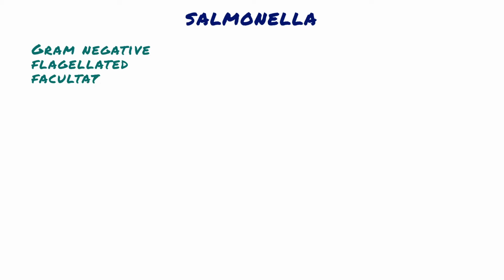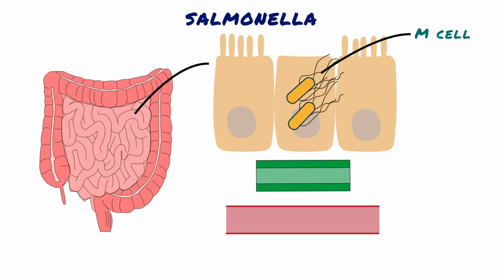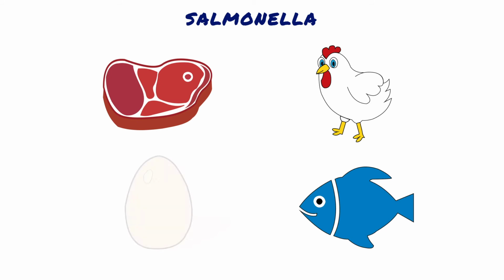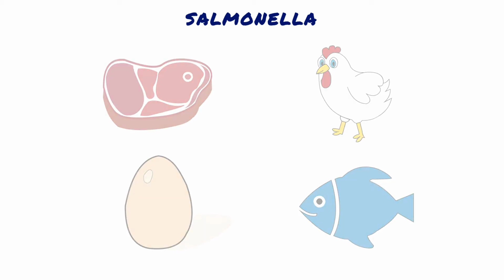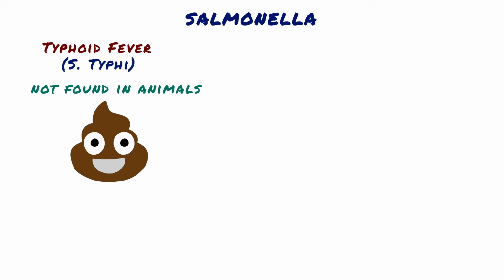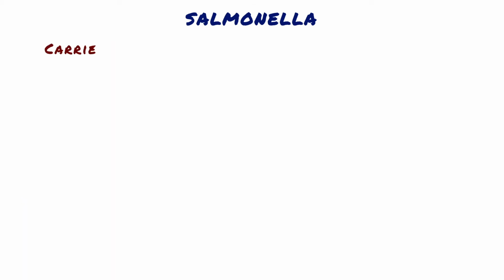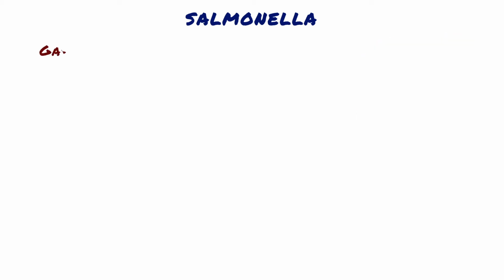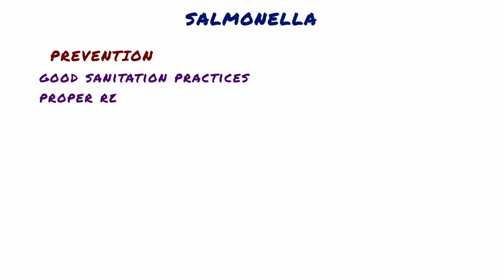Salmonella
Short video for medical students